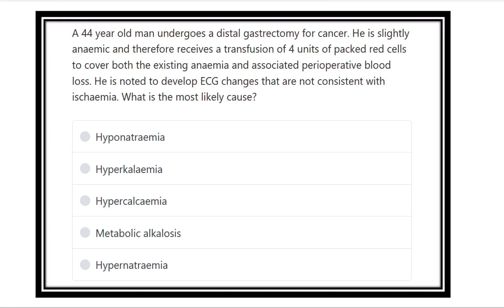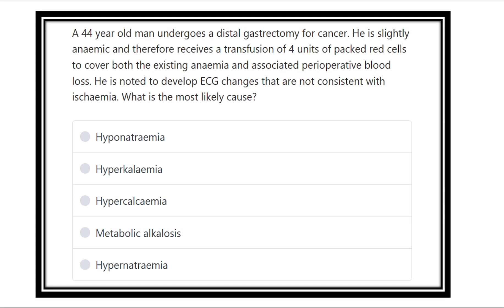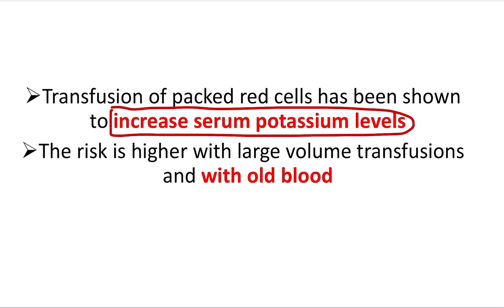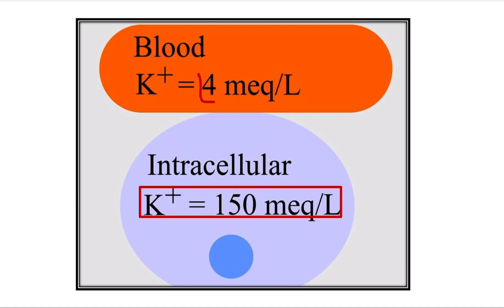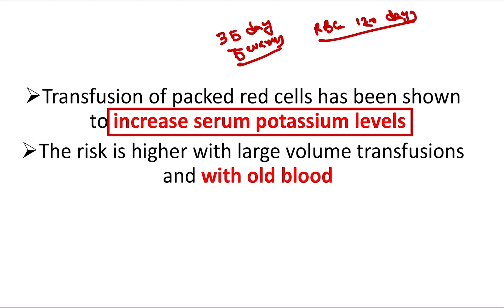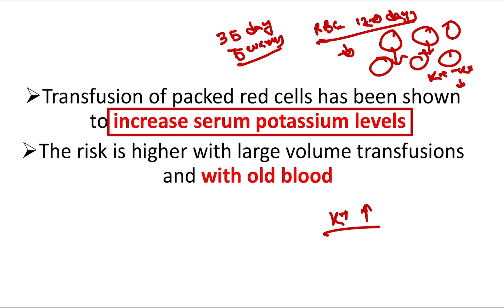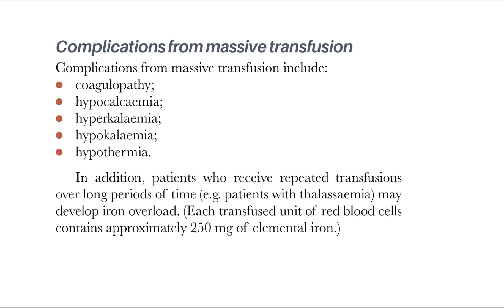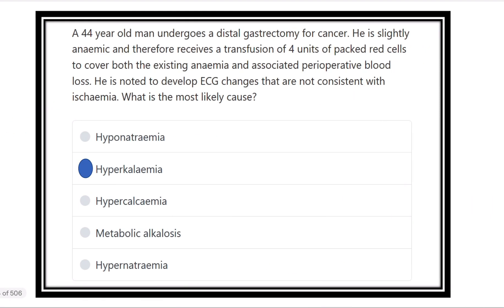Blood transfusion complication pathology MRCS question solve (CRACK MRCS)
it includes
1. eMRCS videos
2. Fawzia sheet solved
3. Recalls and mores